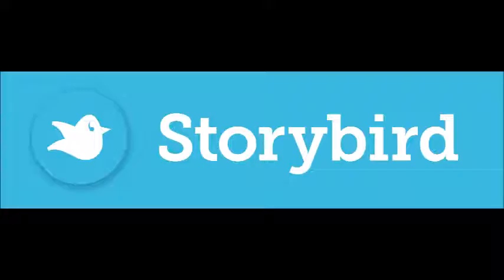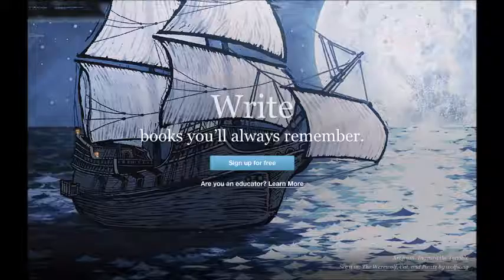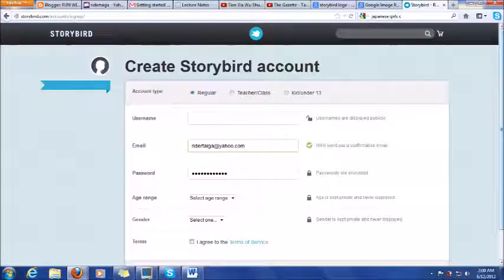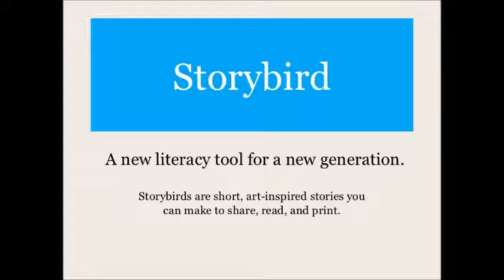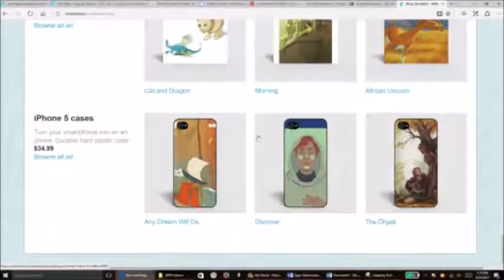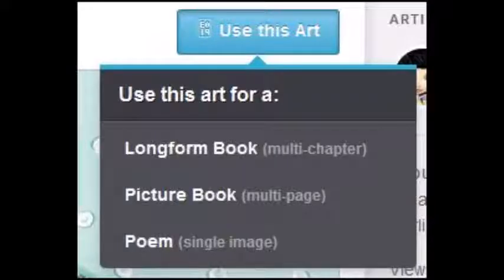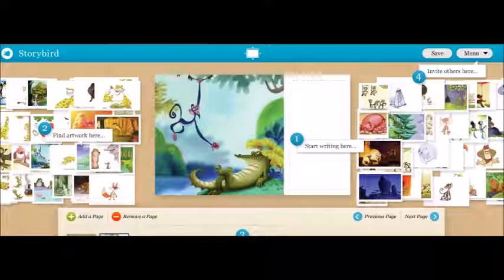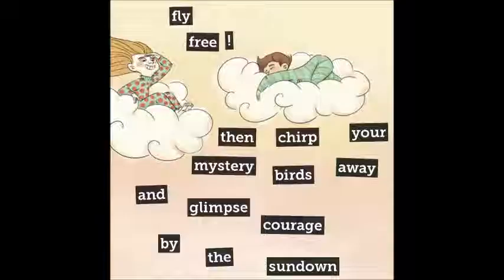Storybird Tutorial Video [New Video]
App & Glance on educational websites